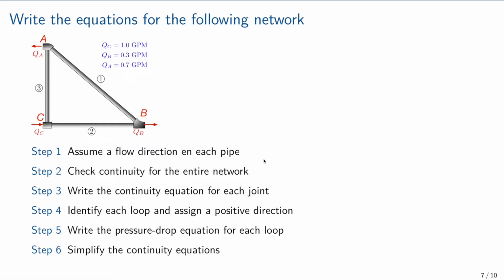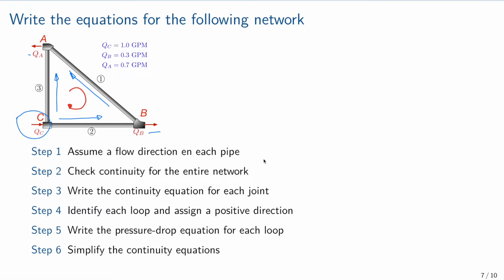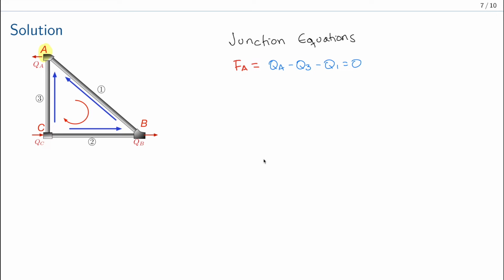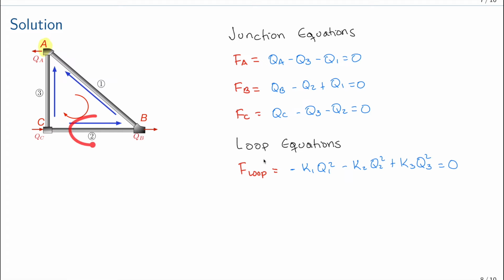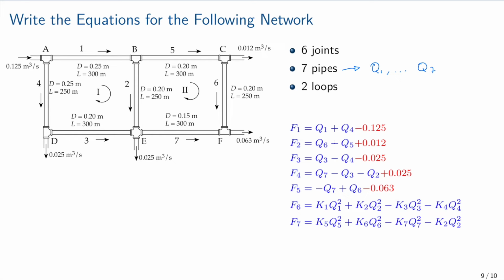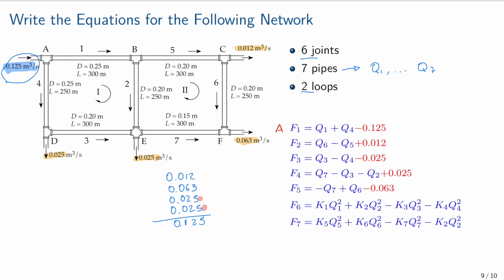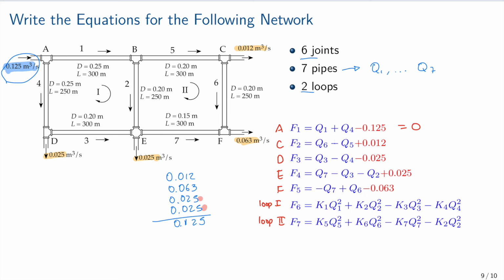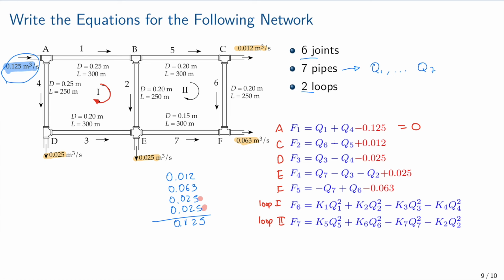Pipe Networks B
Pipe network equation examples